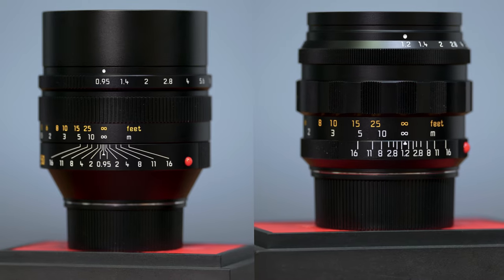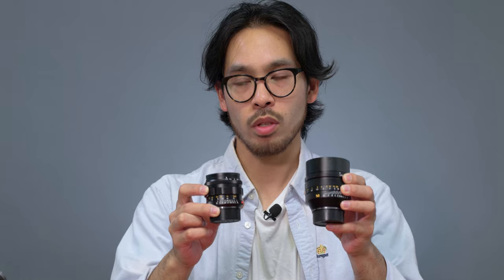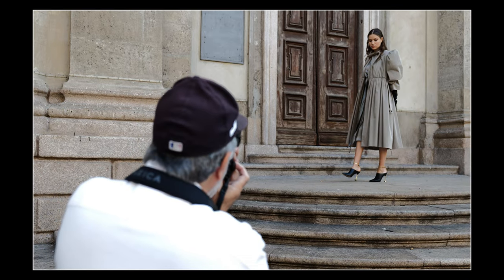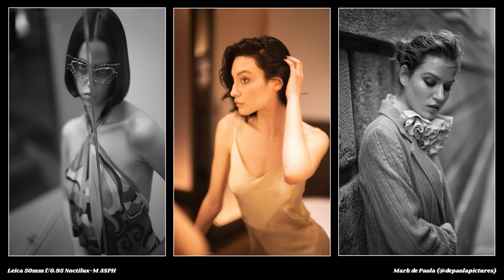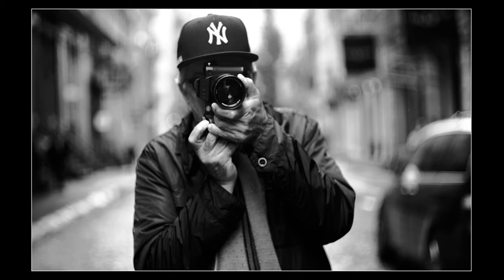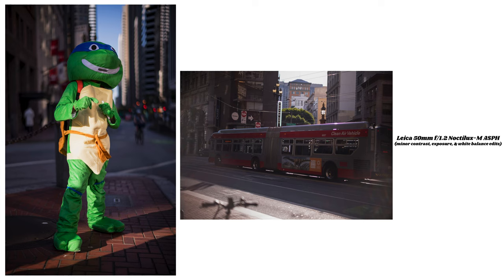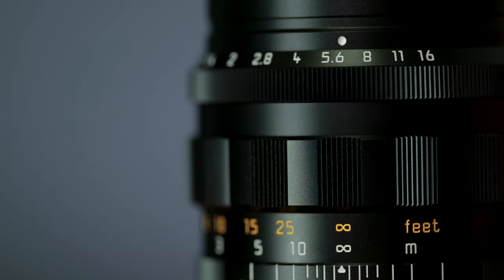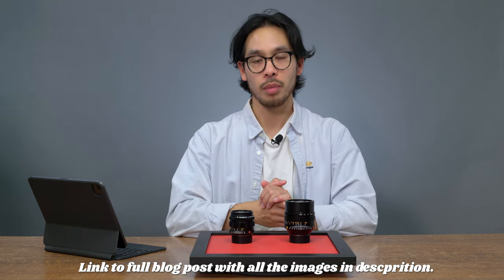Thumbprints & Signatures: Leica 50mm f1.2 & 0.95 Noctilux ASPH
Join Carlo as he showcases both the Leica 50mm f1.2 and f0.95 Noctilux!

In this episode we have special guest photographer, Mark de Paola! Mark has had many years of experience using all iterations of the Noctilux in his own practice. Thank you again to Mark and Sage for all your help and expertise with this episode!

Timestamps:
0:00 - Intro
1:25 - 50mm f1.2 Noctilux-M ASPH
3:25 - 50mm f0.95 Noctilux-M ASPH
4:56 - Mark de Paola
15:45 - Closing Thoughts
19:57 - Which Noctilux is right for you?
21:38 - Outro
22:44 - Quick Story with Mark de Paola

Gear Used:
Leica M11
Leica M 246 Monochrom
Leica 50mm f1.2 Noctilux-M ASPH
Leica 50mm f0.95 Noctilux-M ASPH

Filmed with:
Leica SL2-S
Leica 50mm f2 APO-Summicron-SL
Sigma 105mm f2.8 DG DN MACRO ART L-Mount
Saramonic Blink500 Pro B2